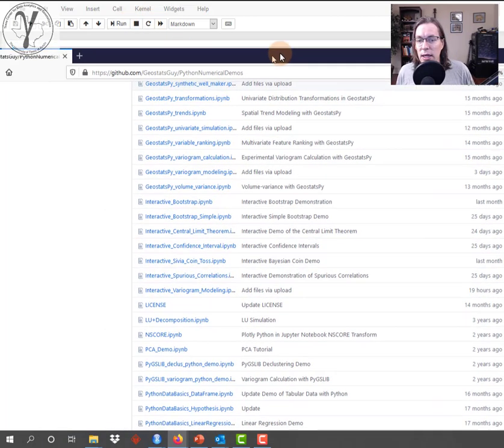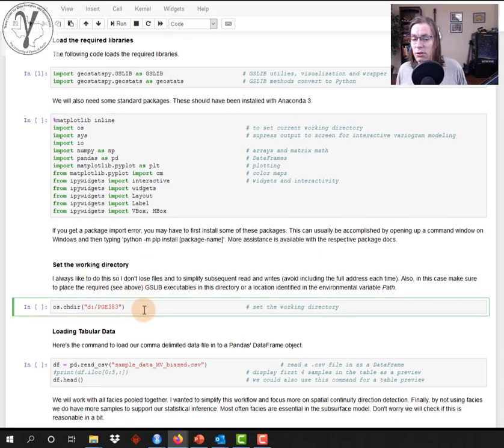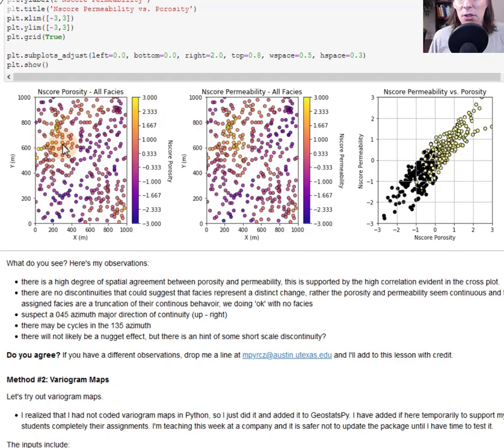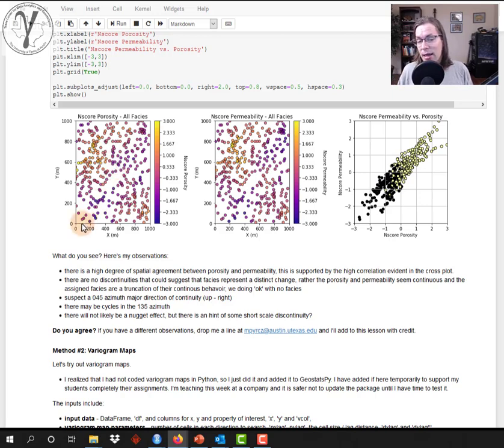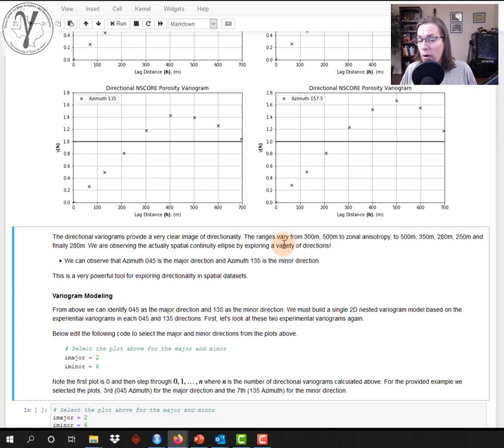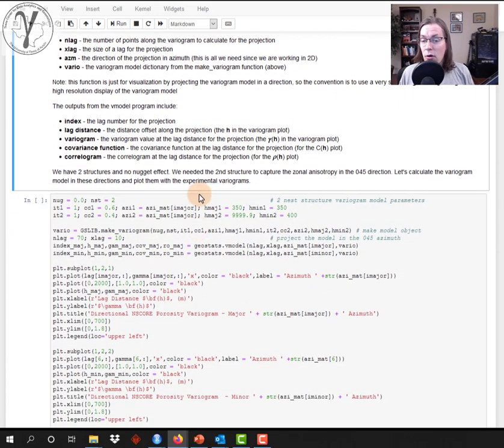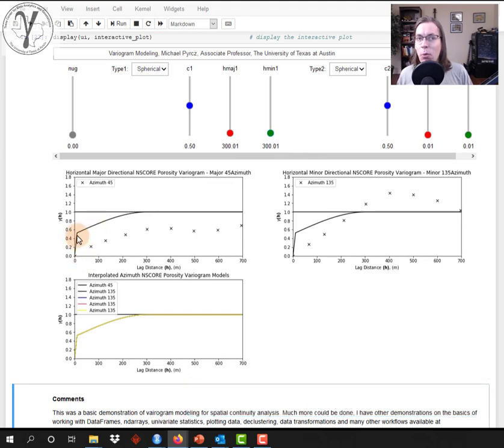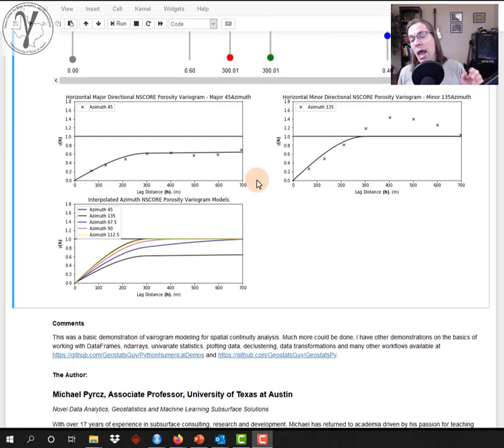11c Python Data Analytics Reboot: Variogram Modeling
Lecture Summary:
Walkthrough of my interactive Python matplotlib variogram calculation and modeling dashboards. Time to get some hands on experience with the full variogram workflow to calculate your spatial continuity models for spatial estimation and simulation.